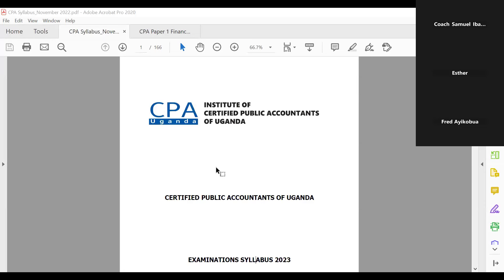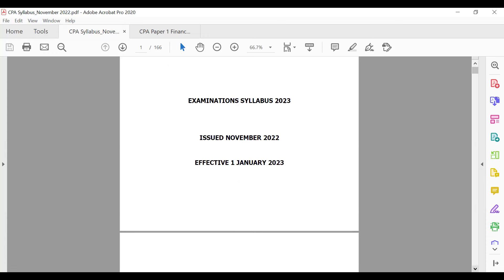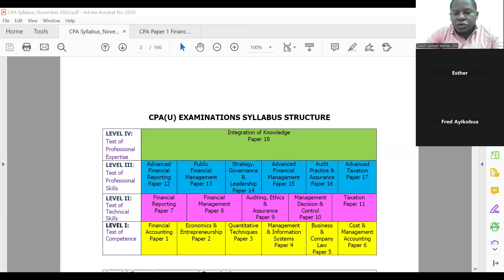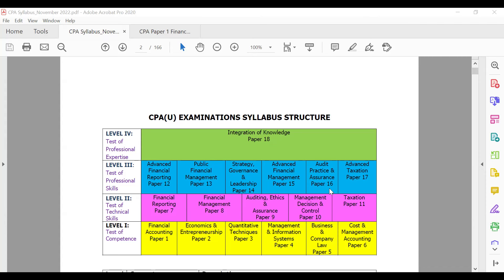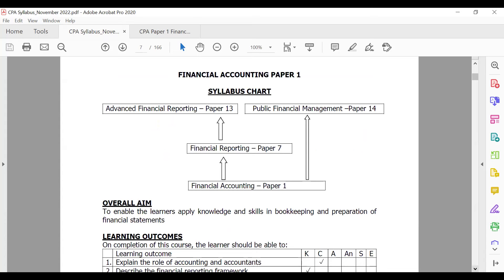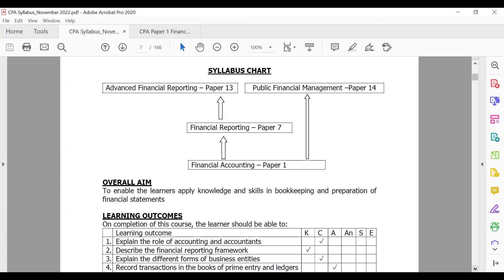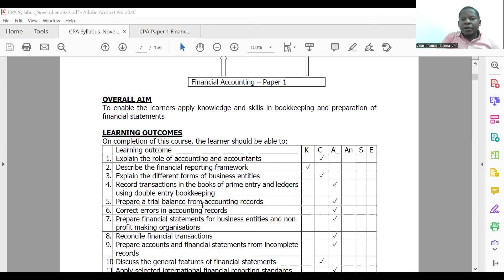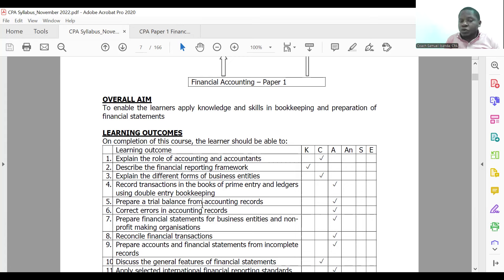Financial Accounting- CPA Exams for December 2024